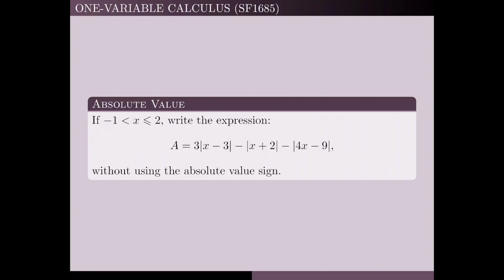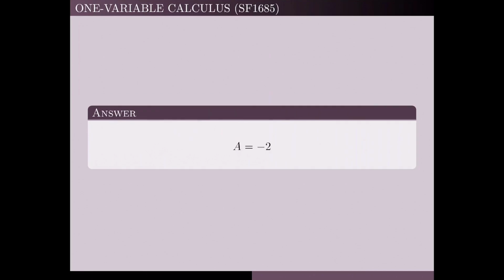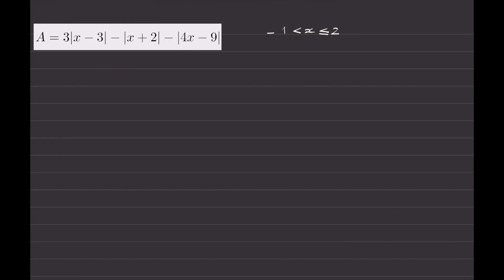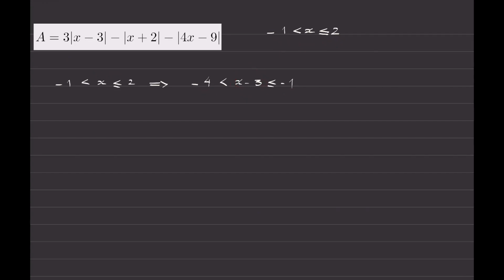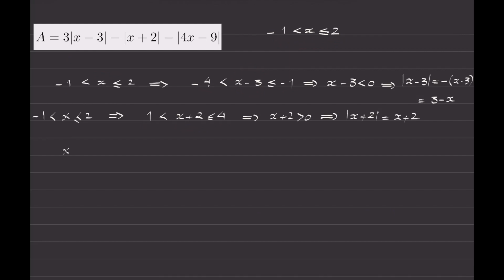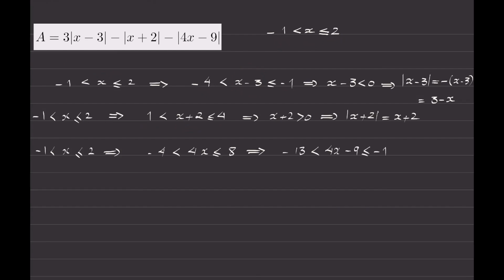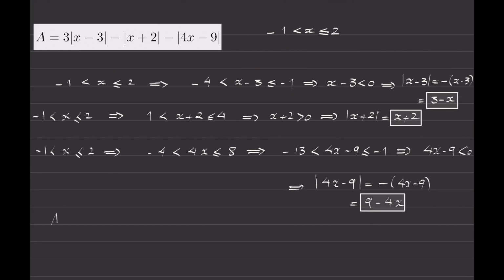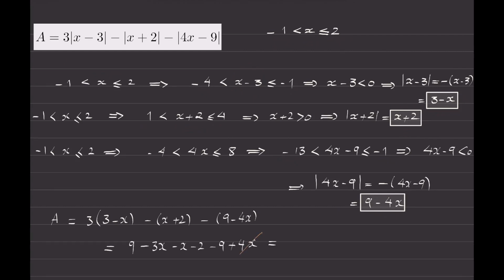One-Variable Calculus (KTH, SF1685), Absolute Value, Problem & Solution